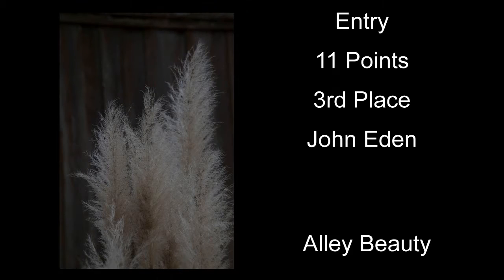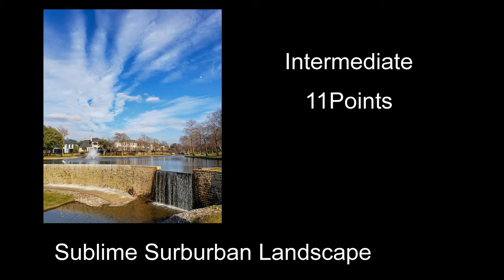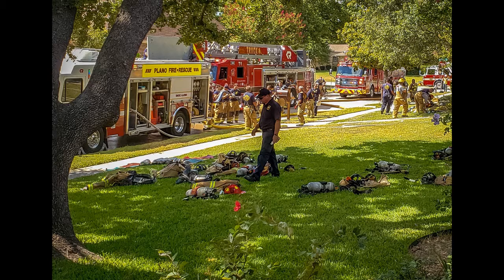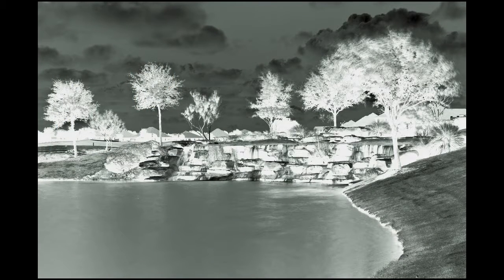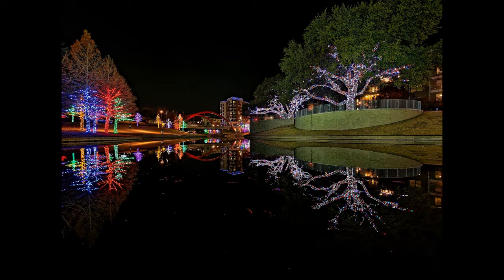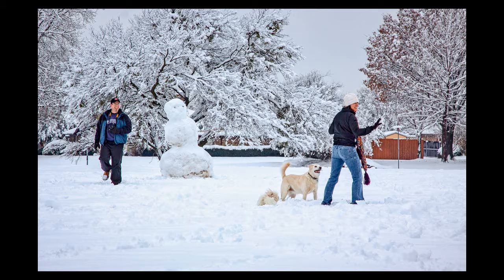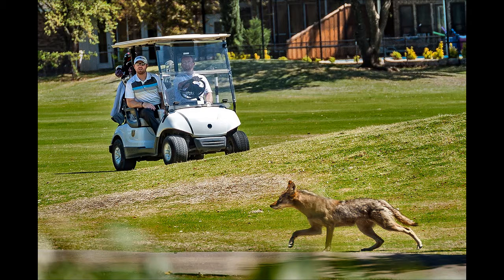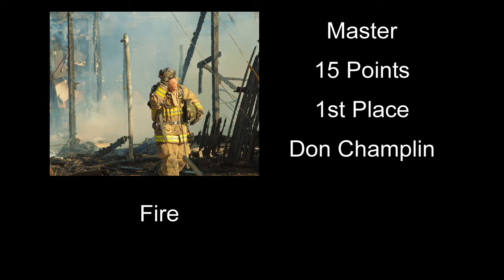Plano Photography Club January 2019 Contest: "On the Street Where You Live"